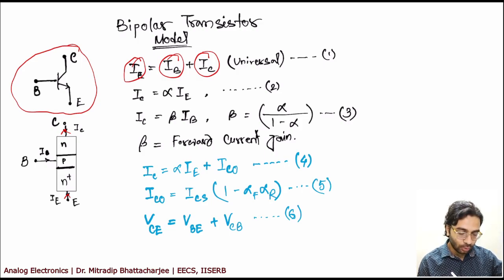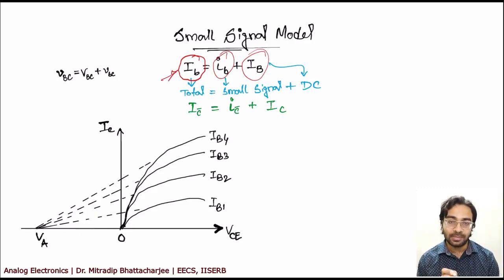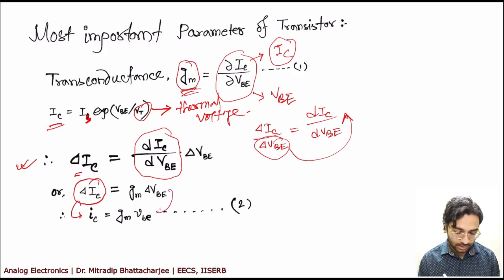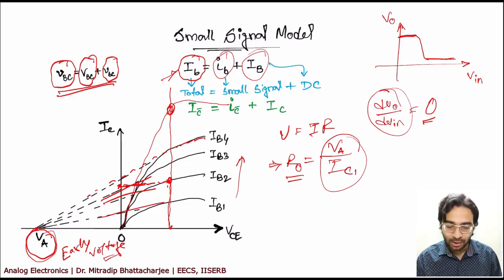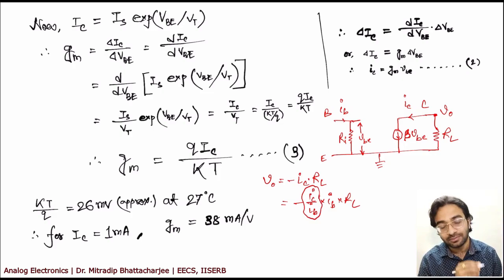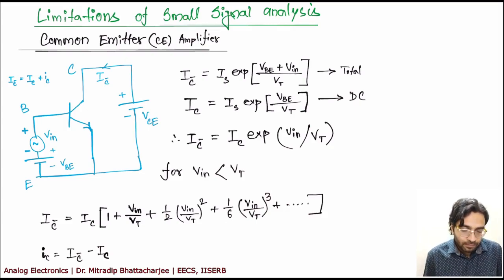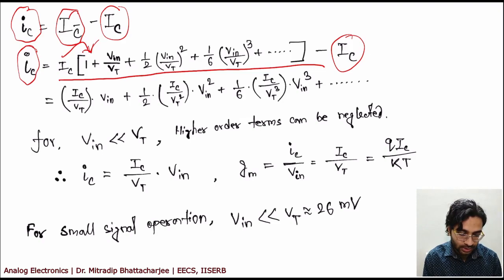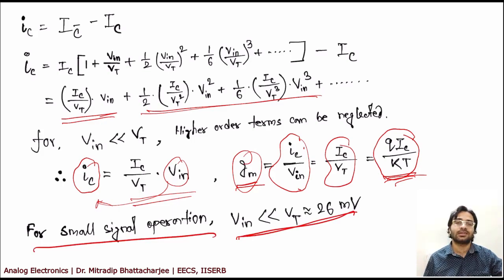Lecture 6: BJT Parameters - gm, gain |Analog Electronics|Analog Circuits| Dr. Mitradip Bhattacharjee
Topic: Transconductance (gm), Voltage gain, Limitation of the small-signal analysis.